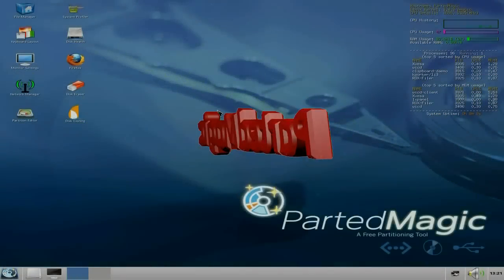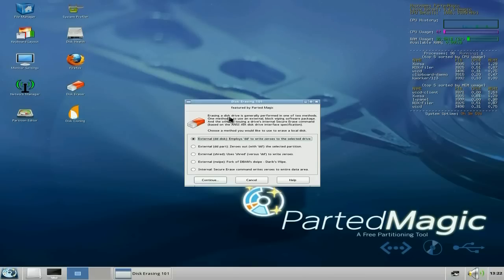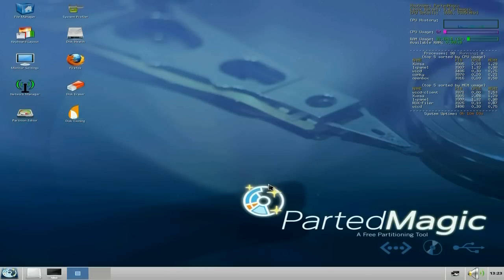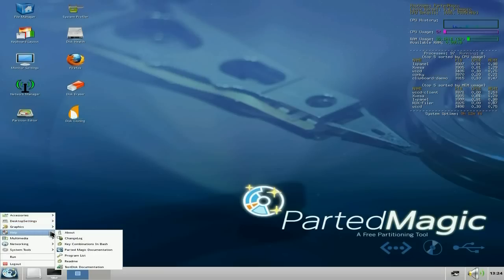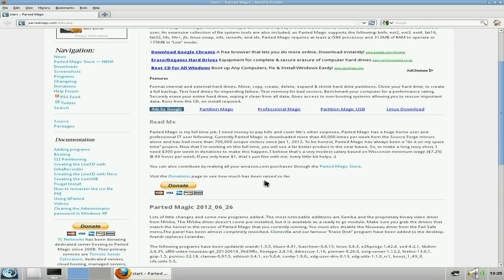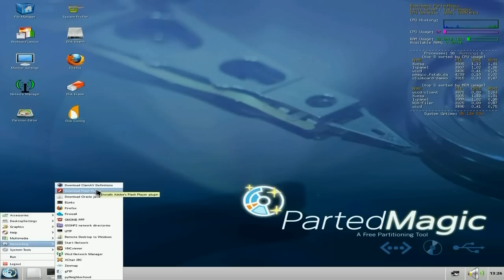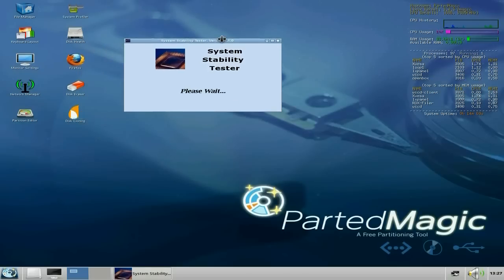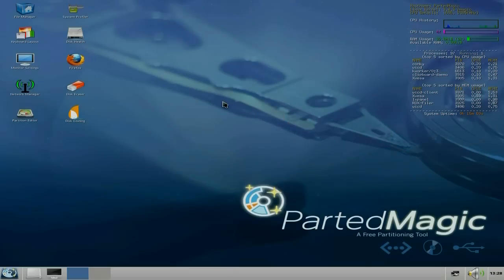PartedMagic 26.06.12......Rescue Me Baby.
Here is the latest version of partedmagic and as per usual it does what it says on the tin, you can recover you dead or broken system or even help fix your friends infected bindoze machine. nice and spice.